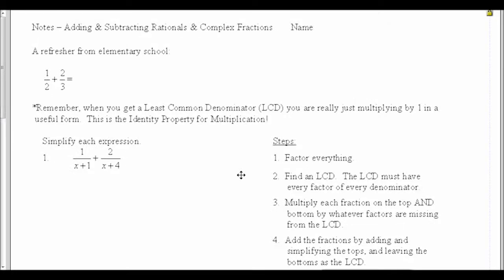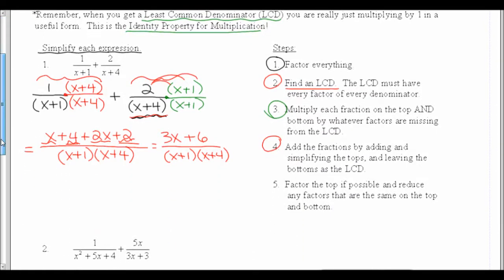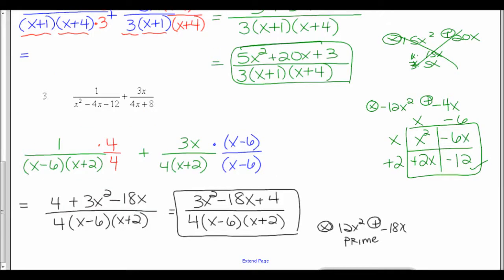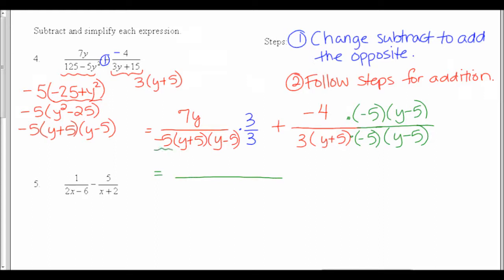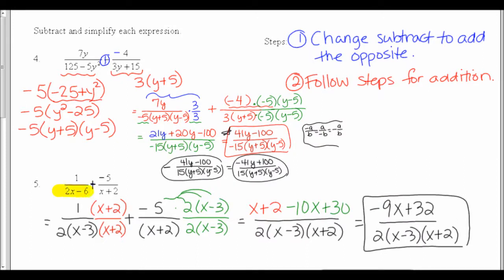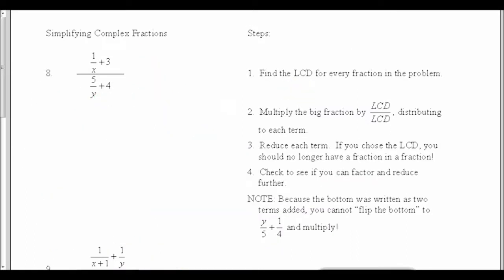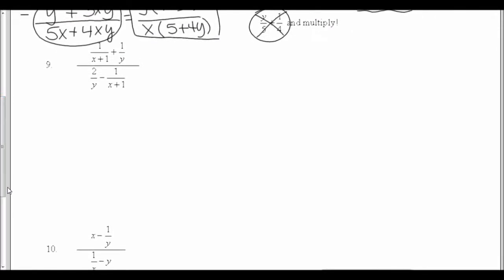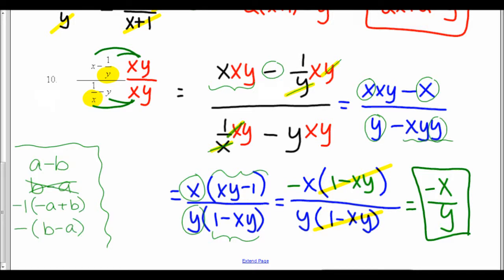notes add and subtract rationals and complex fractions